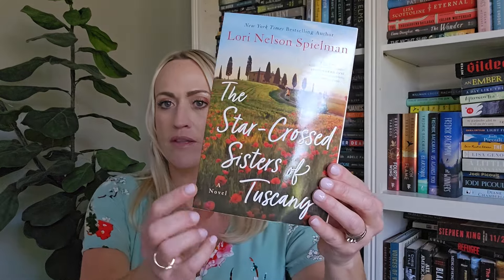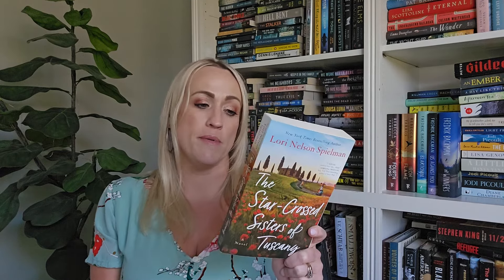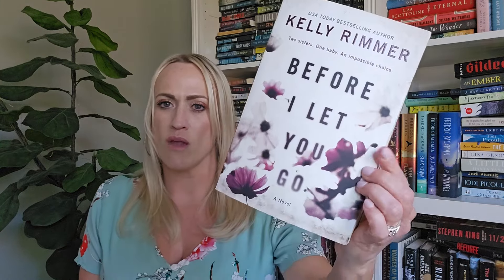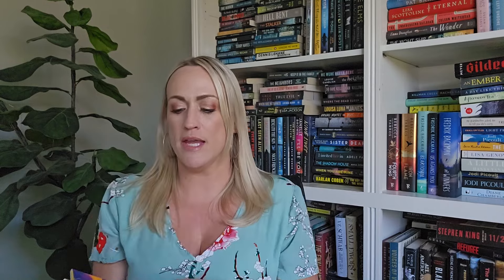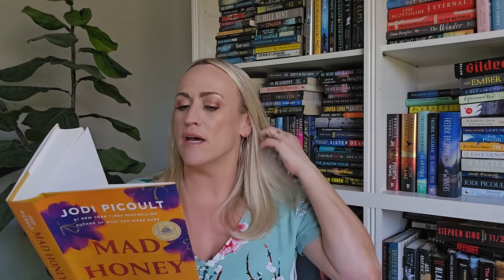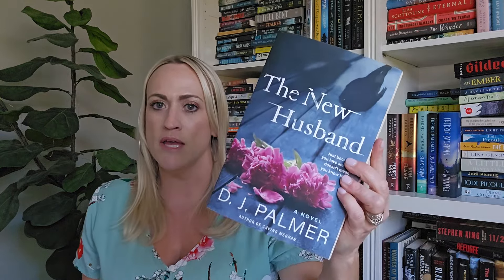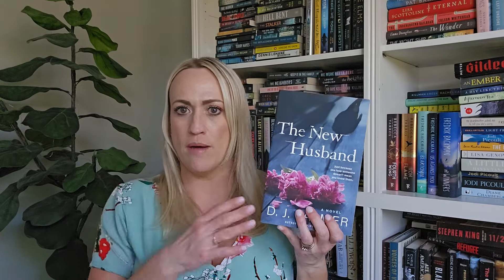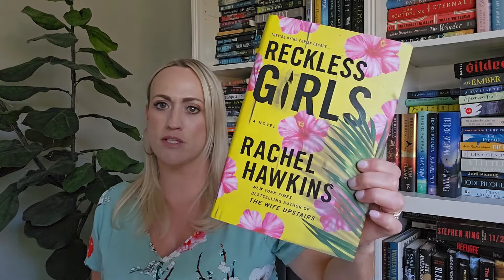May Flowers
Here are some book recommendations for you with florals on the cover! Happy Reading!

Goodreads: bookish_blonde
PangoBooks: jennifer737300